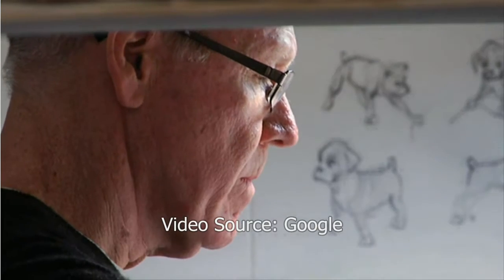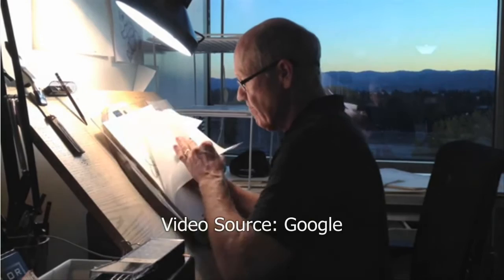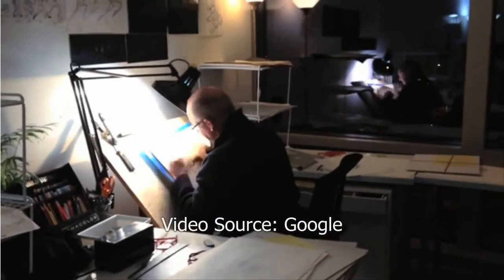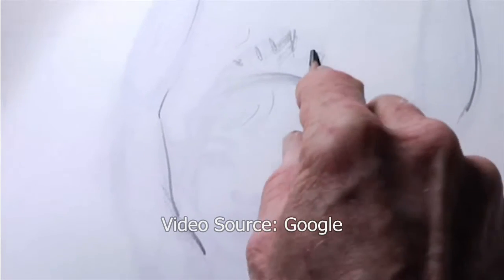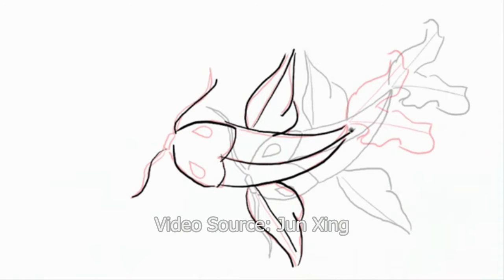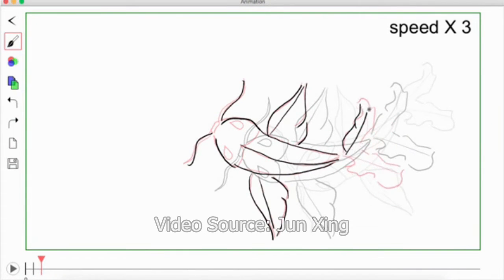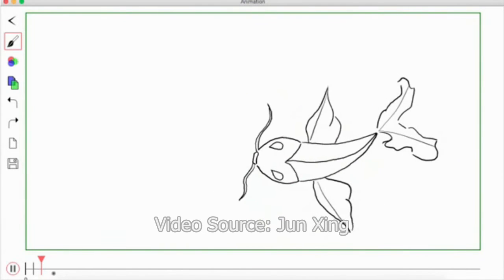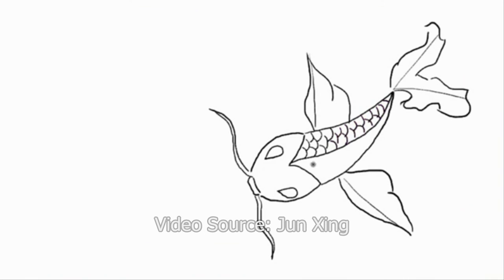Autocomplete for Hand-Drawn Animations.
Hand-drawn animation is a major art form and communication medium, but can be challenging to produce, even for experienced professionals. In addition to appropriate spatial arrangement in  one  frame,  users  also  need  to  maintain  a  consistent  temporal flow across multiple frames.  Existing computer graphics methods can reduce this  difficulty  to  some  extent  by  reusing  underlying art content, such as deforming shape templates  or cloning animated texture sprites. However,  manual  drawing  can  provide  unique  freedom  of  expression and more natural touch for many artists.  Thus, there is a pressing
need of interactive tools that can support creation of manual animation more effectively while maintaining artists’ natural drawing practices.

Microsoft Research with help from the University of Hong Kong and the University of Tokyo have created an autocomplete for hand drawn animations on a computer. The tool follows designers as they work and gives suggestions on how to complete the drawing according to basic principles of illustration and design.

When users draw on the canvas, this new system silently analyzes all past sketches and predicts what might be drawn in the future across spatial locations and temporal frames. The interface also offers suggestions to beautify existing drawings. It can reduce manual workload and improve output quality without compromising natural drawing flow and control: users can accept, ignore, or modify such predictions visualized on the canvas by simple gestures.

Video Courtesy: Google  and   Jun Xing